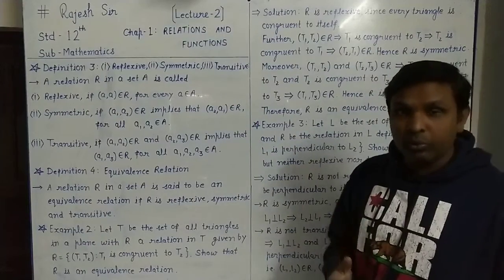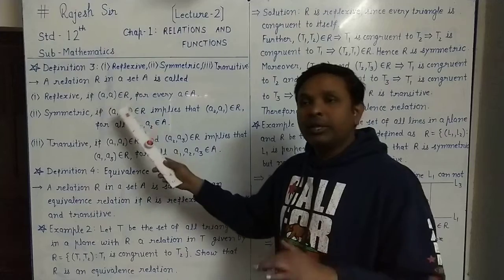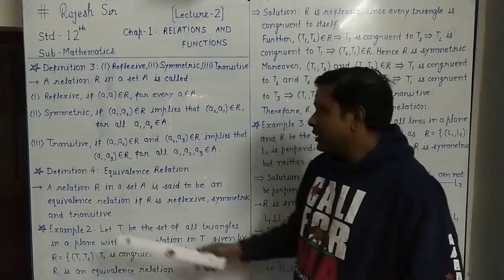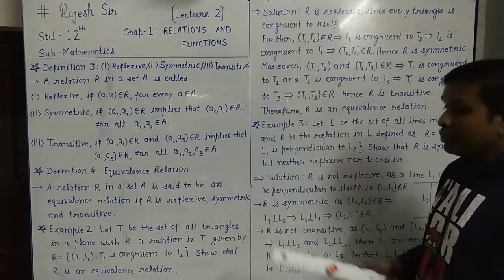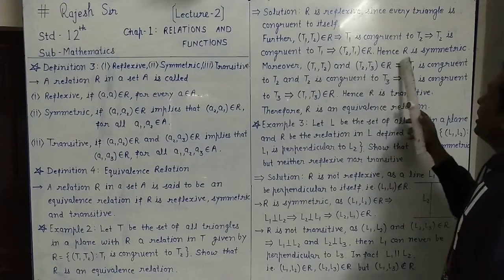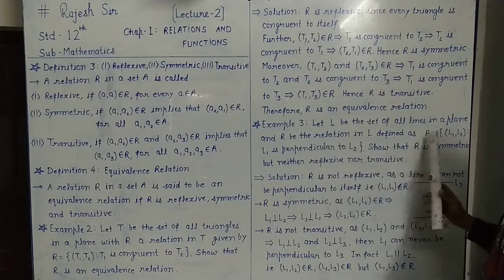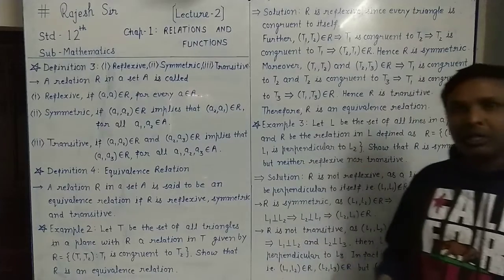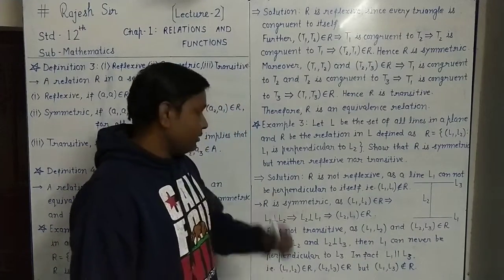# Rajesh Sir Lecture 2 12th Maths Chap 1 Define Equivalence Relation and Examples 2 & 3